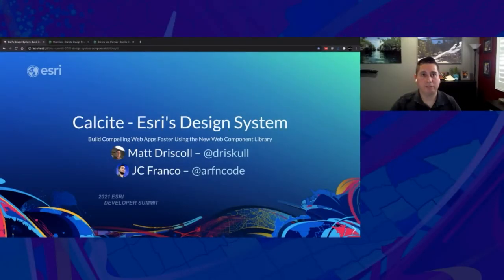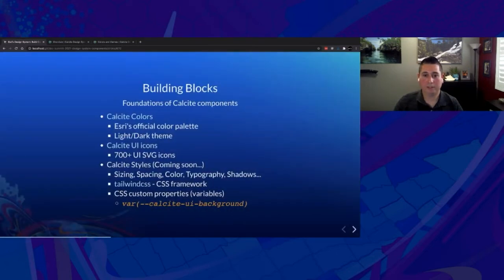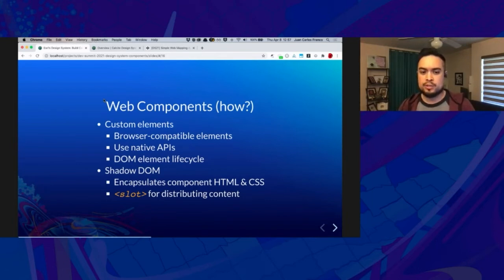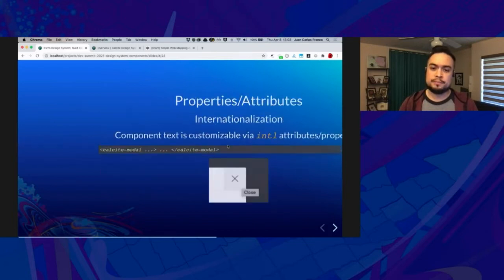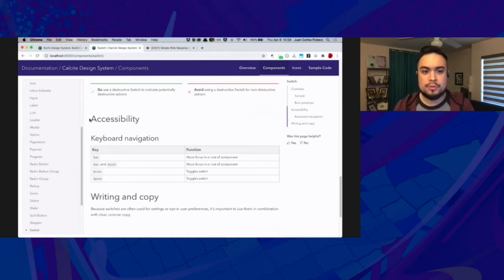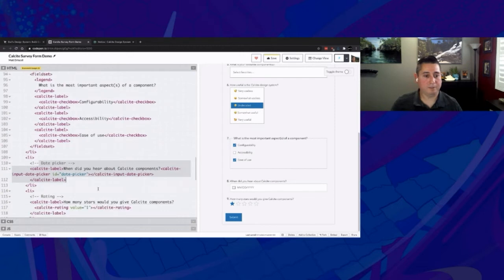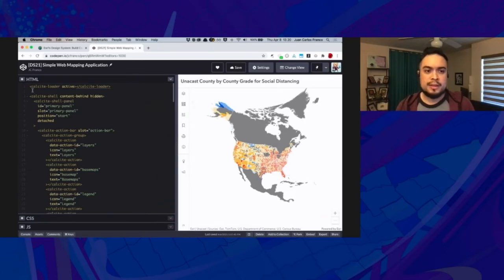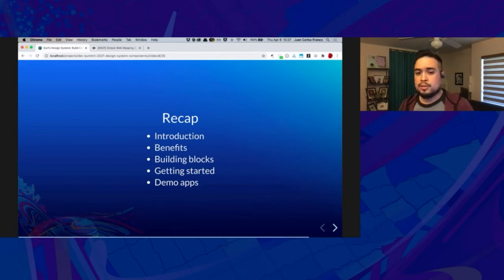Esri's Design System: Build Compelling Web Apps Faster Using the New Web Component Library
Esri’s new design system (Calcite) provides a library of patterns and ready-to-use, reusable components to help developers easily build consistent Esri-branded web applications. In this session, you'll learn about web components, the foundation of Calcite components, how to navigate the documentation to find the appropriate component for your app, and how to integrate the components into an application.